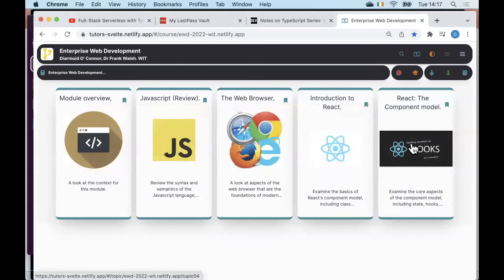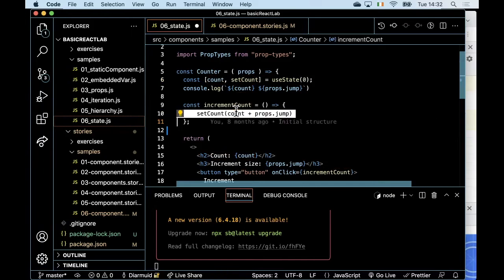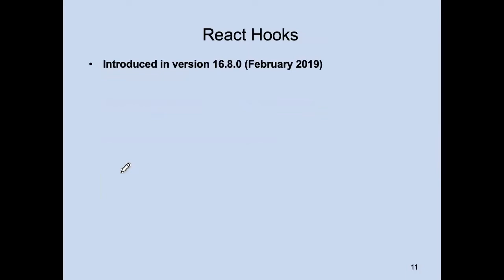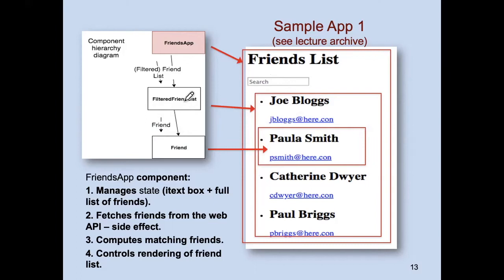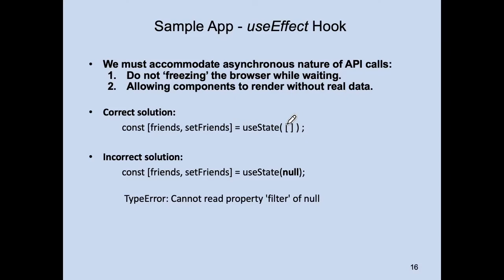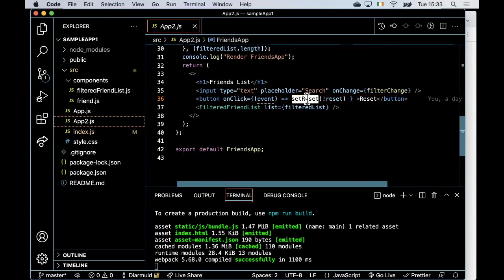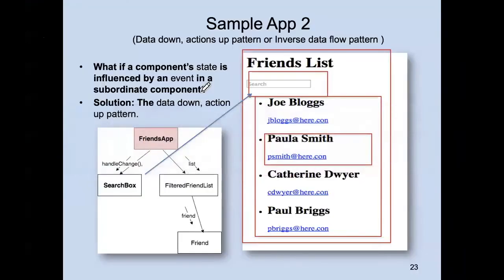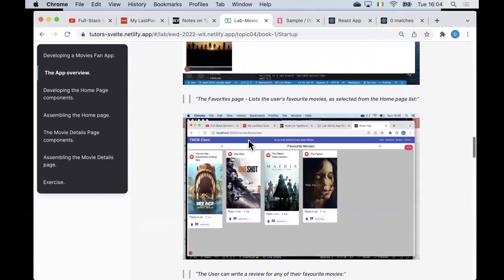EWD Lecture 4